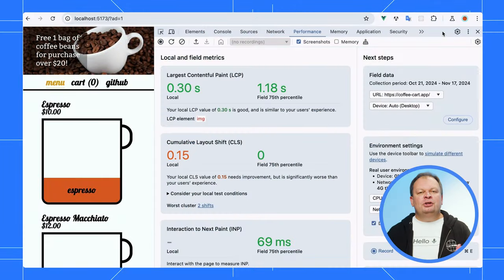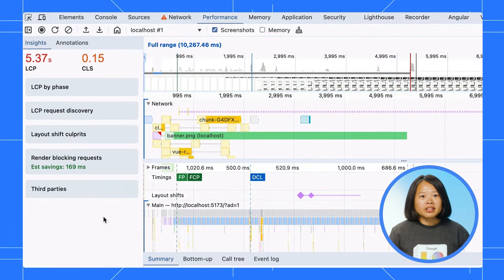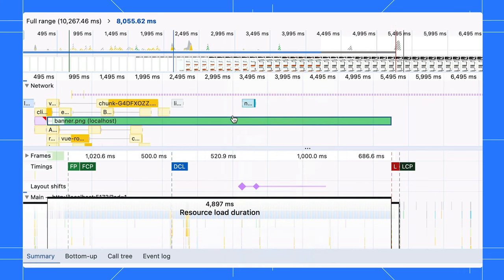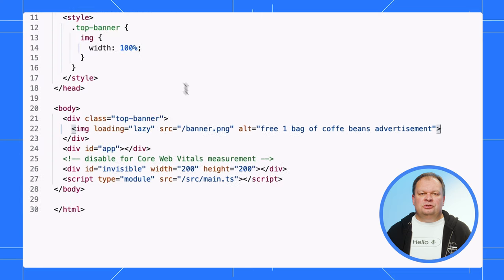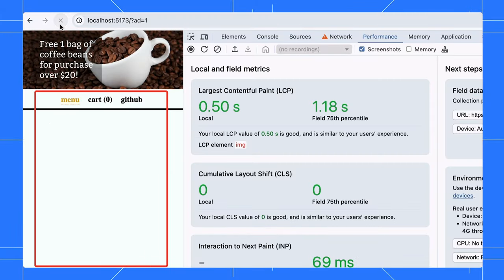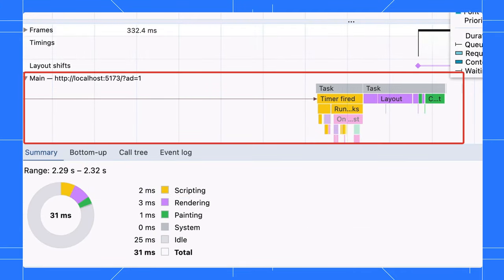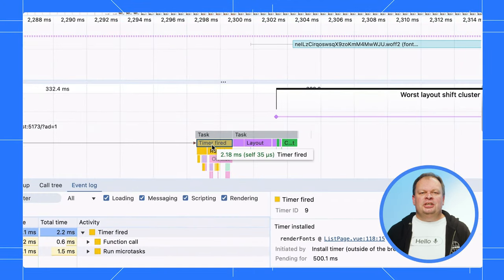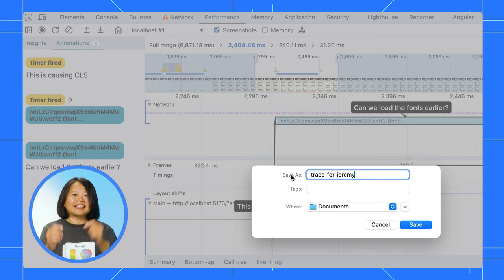Record and analyze a performance trace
Barry joins Jecelyn again to explain how to record a trace in the Performance panel and debug LCP and CLS issues using the new Insights tab. Finally, learn how to use annotations to collaborate and share your findings with some silly devs (Jeremy!) who may have shipped some bad code.

Chapters:
0:00 Introduction
0:21 Using incognito for performance recordings
0:47 The live metrics view
1:00 An overview of a performance trace
1:21 Investigating LCP issues
2:32 Fixing LCP slow downloads
3:15 Investigating CLS issues
4:30 Collaborating through annotations

Speaker: Jecelyn Yeen, Barry Pollard
Products Mentioned: Chrome DevTools